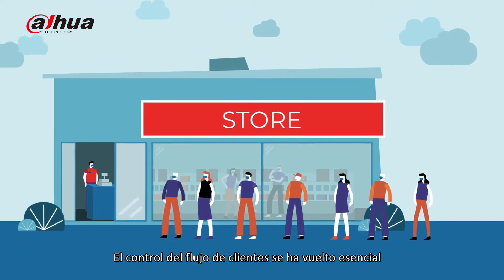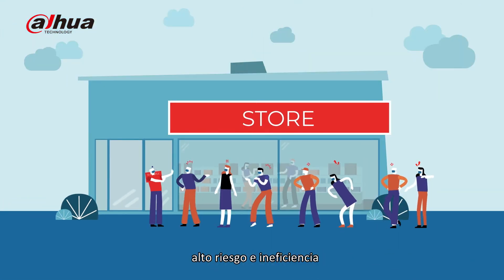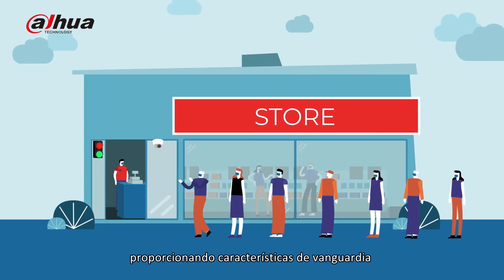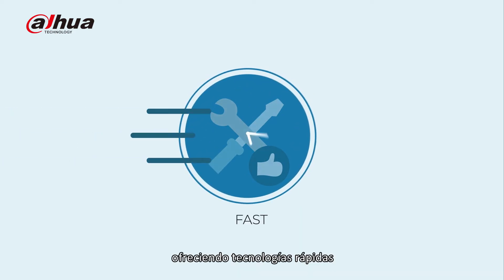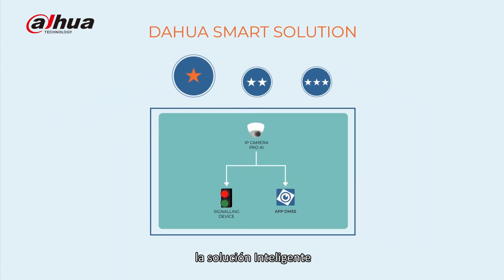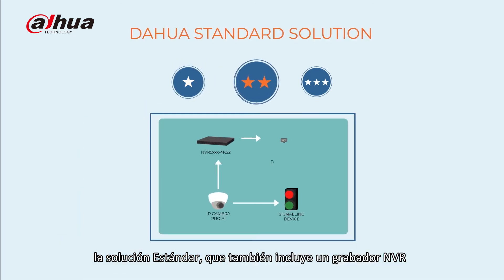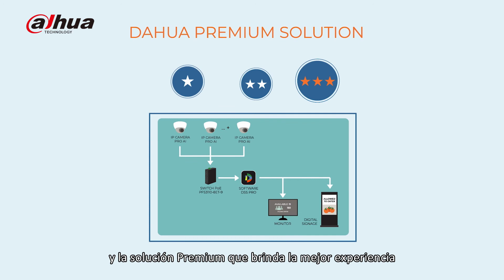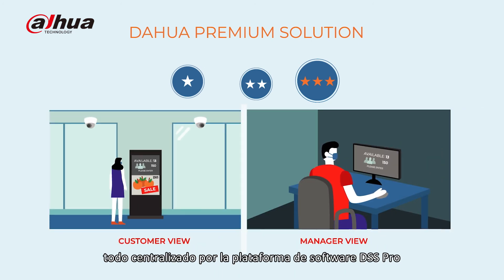Control de Aforo Dahua - Vuelta a la nueva normalidad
Uno de los principales problemas en grandes centros comerciales, supermercados o tiendas, es el control de aforo y conteo de personas, cuando disponen de multiples accesos o salidas.

Por ello Dahua ofrece una solución disponible para  resolver este problema, haciendo posible poder visualizar a tiempo real el aforo del interior de las tiendas, sonando una alarma en el caso de superar el aforo permitido.

- Control de Flujo y Conteo de Personas Multi-Acceso
- Alta Precisión ≈98%
- Vista del Aforo en Tiempo Real
- Paso Rápido Sin Contacto
- Control Distancia Social